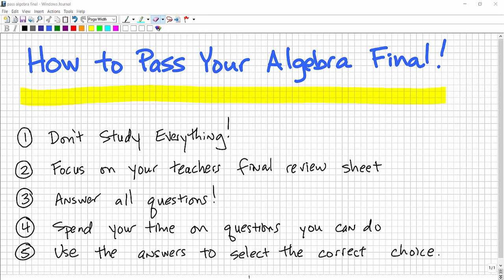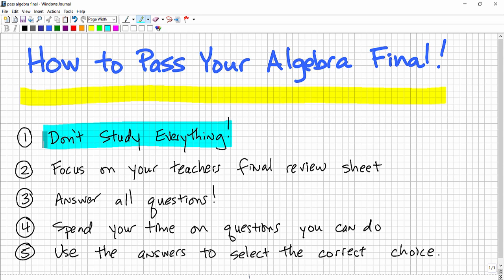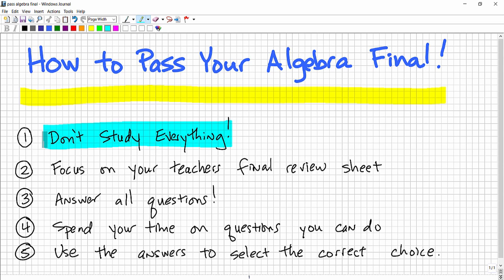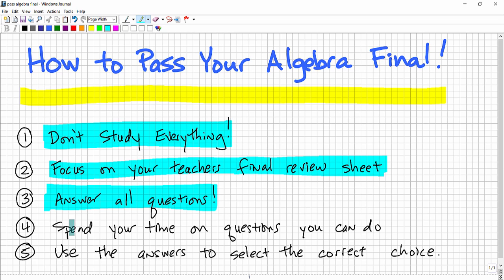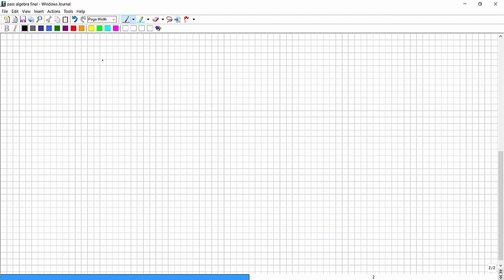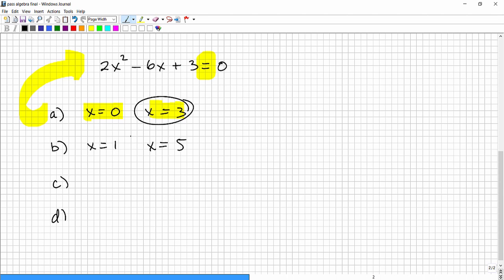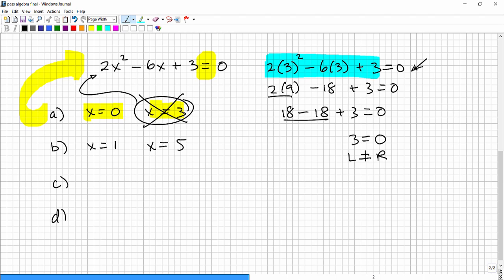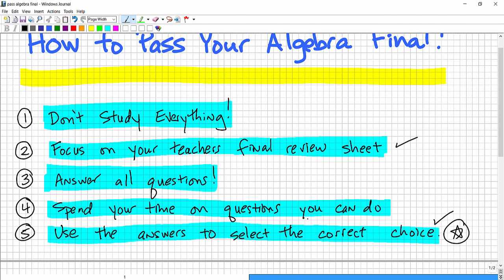How to Pass Your Algebra Final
TabletClass Math this video will explain how to pass your algebra final.  This video is really designed to help those students that are failing algebra and struggle with math.  The tips you will get to pass your final are excellent so you want to pay close attention to the video